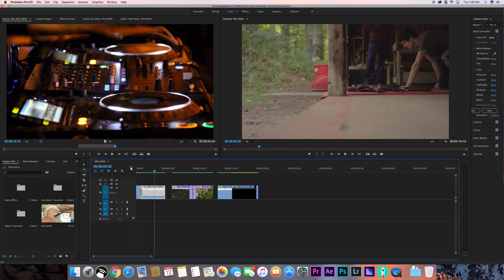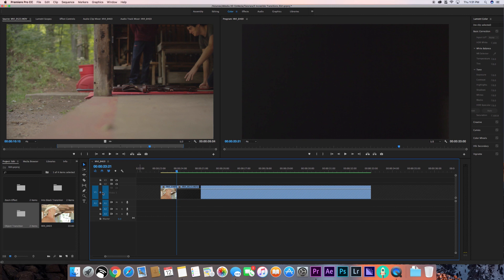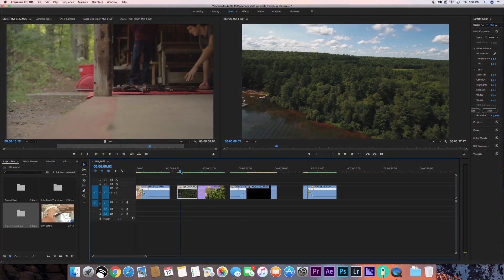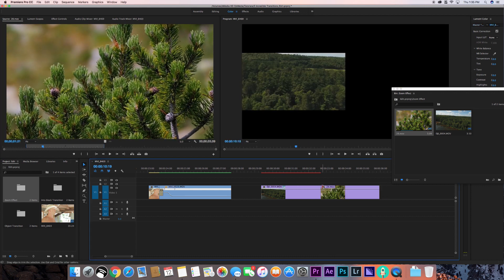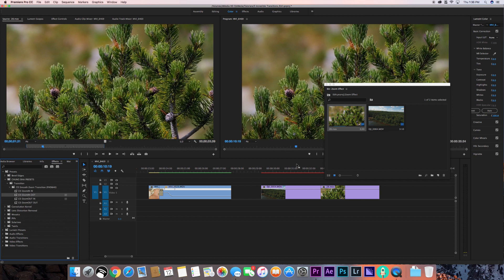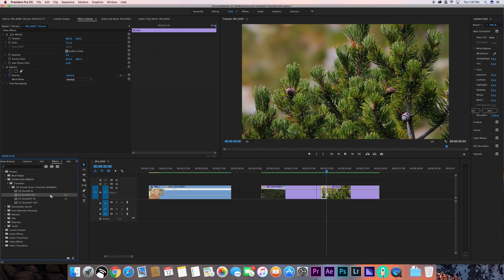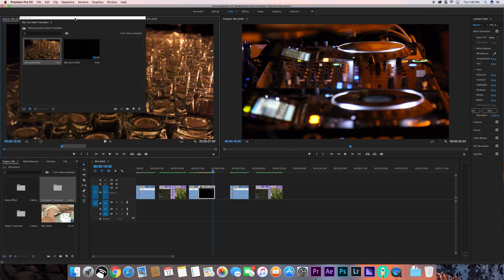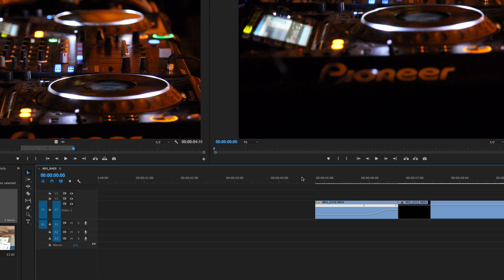3 Transitions to Make Your Video Look AMAZING! | Adobe Premiere Pro | 2020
We use these 3 transitions when we want to make our clients video look amazing! Thanks for joining the community.

Object Transition - 0:39
Zoom Transition - 5:23
Into Black Transition - 9:11